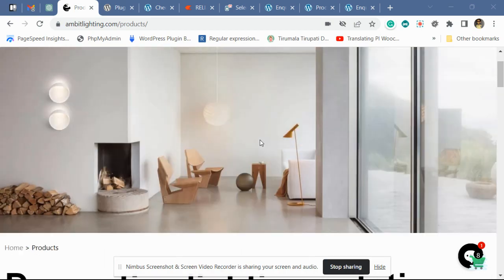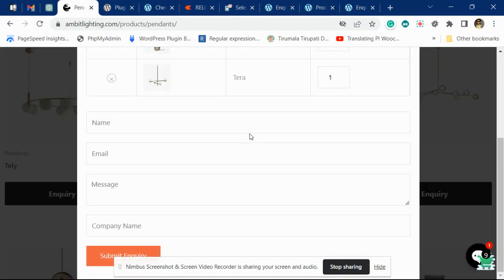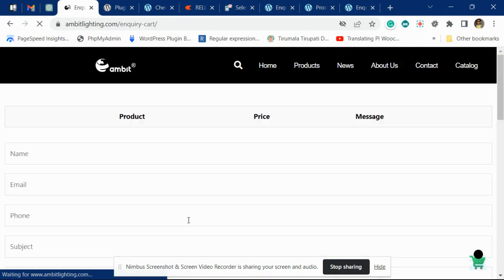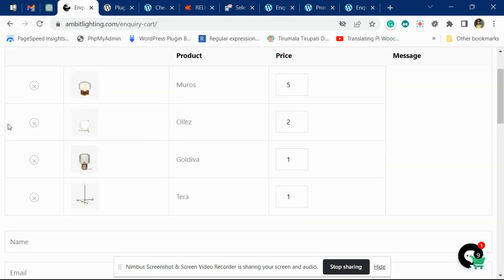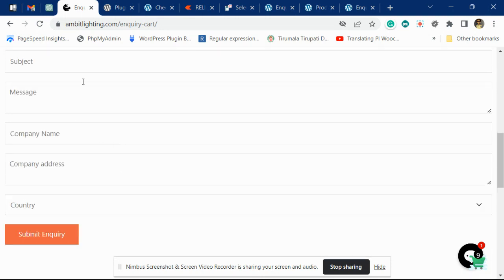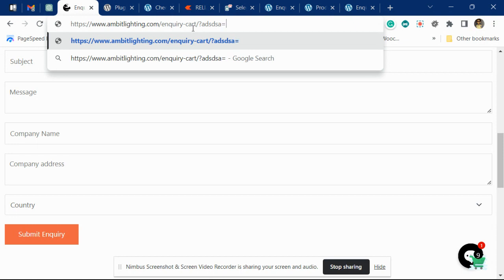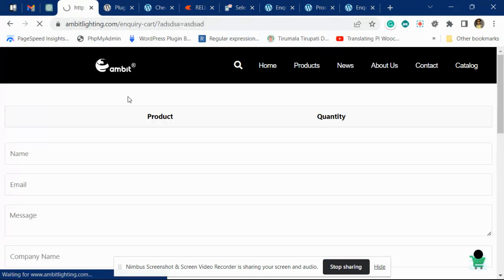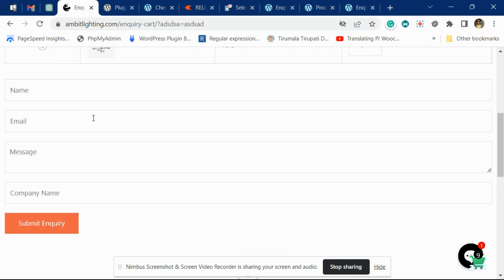screencast bpconcjcammlapcogcnnelfmaeghhagj 2023 03 29 12 51 30